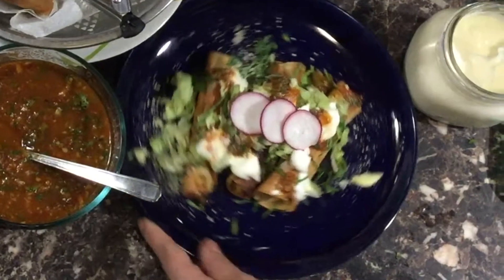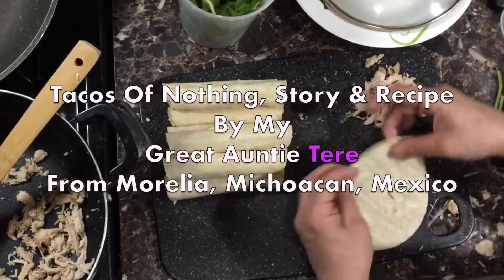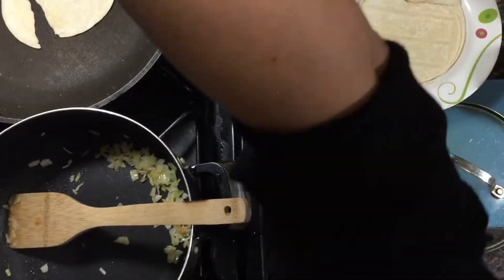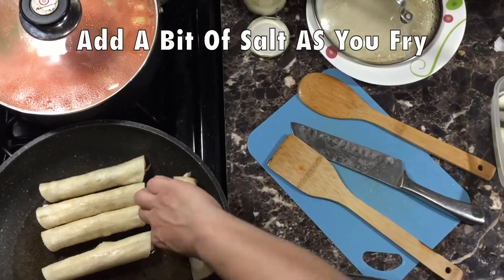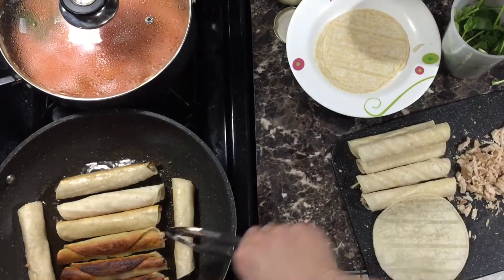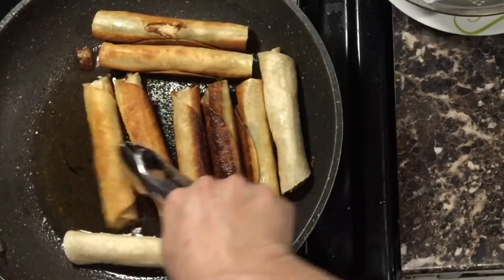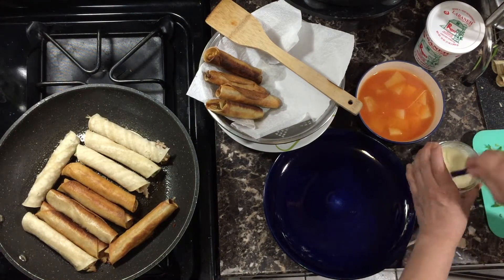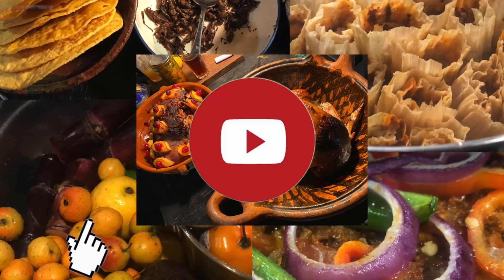I ❤️ 🌮 How To Make A Mexican Taco Tuesday Night - Crispy Turkey Tacos - Potato Soup Family Meal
We Love Taco Night, Crunchy Taquitos And Soup Night 😋 Mexican Recipes From My Family To Yours. Video Contains Step By Step Recipe For Crispy Turkey Tacos (Flautas) With Left Over Turkey. You Can Also Use Chicken Breast For This Recipe, Almost Anything really. Learn, How To Make A Taco Night, Soup And Crispy Turkey Tacos Night Like In A Mexican Home. Your Family Will Love Tacos And Soup For Breakfast Lunch Or Dinner, Mexicans Go For Tacos And Soup At Any Time Of The Day. This Traditional Taco Meal Is One That Your Family Will Love. Mexican Food For Every Day Cooking.

INGREDIENTS
🌶 Turkey Taquitos
-Shredded Turkey Breast -Tortillas (thin)
-Garlic Salt & Salt -Vegetable Oil, Lard Or Coconut Oil
- Shredded Lettuce -Spinach -Plain Yogurt or Sour Cream
-Salsa -Queso Añejo or Parmesan Cheese -Radish

🌶 Potato Tomato Soup
-5 Medium Potatoes
-2 Tomatoes -Cilantro
-Onion (Any type)
-Garlic Salt, Salt -4 cups Water
-1 Teaspoon Oil Or Fat
-1Teaspoon Butter Add Once Soup Is Ready

Chapters:
0:00​ Intro
0:16​ Ingredients
0:32 How To Get Turkey Ready
0:55 How Much Stuffing Should I add
1:09 Tacos Of Nothing 🤣 My Great Aunties Story
1:45​ Start Making The Potato Soup
2:00 Why Use Lard In Mexican Cooking?
2:20 Tomato Sauce For Soup
2:30 Temperature And Important Step
2:53 Get Soup Ready For Simmer
3:22 About Frying And Making Tacos
3:55​ Adding Spinach Or Kale to Tacos
4:20 How To Prepare Tortilla For Taco Making
4:50 How To Prepare Oil For Frying Tacos
5:17 How To Fry The Tacos
6:02​ Lets Check If Soup Is Ready
6:16 How To Dice Lettuce And Spinach for Tacos
6:40 Taco Advice
6:55 How To Serve And Top Tacos
7:35 Mexican Food And Parmesan Cheese
8:10 Good Wishes For you ✌🏼
8:18 Next Food Video

❣️  Wishing You Amazing Food, Health, Love & Happiness ❣️